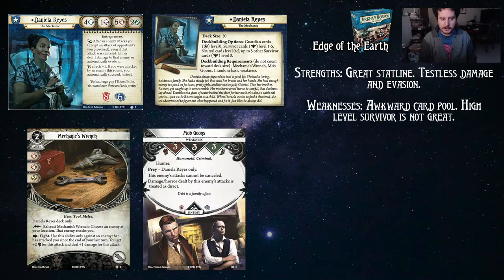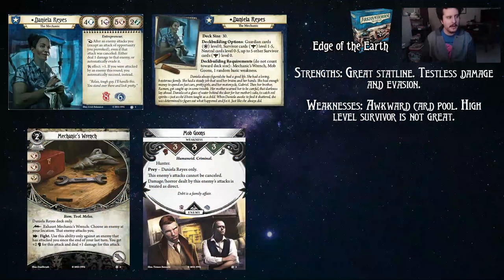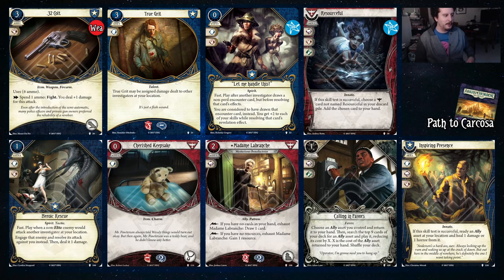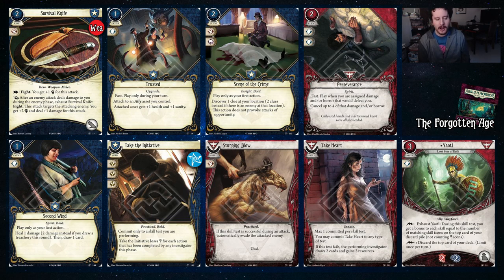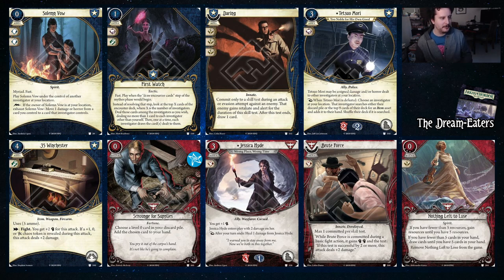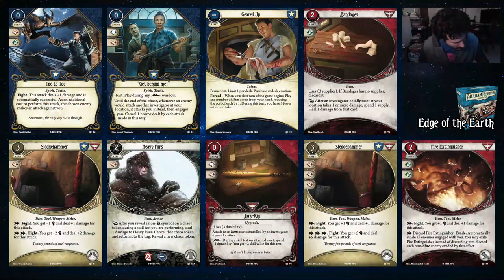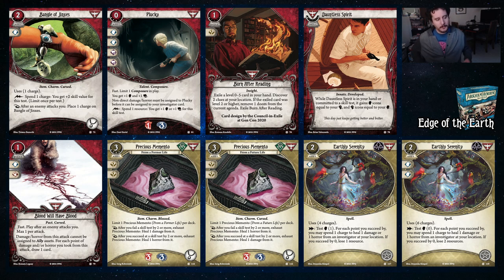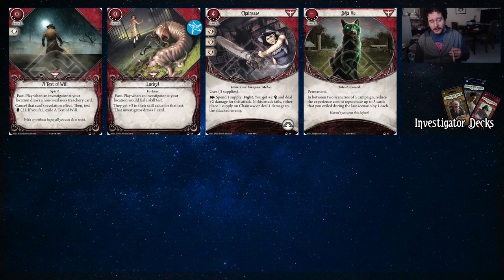Notable Cards For DANIELA REYES | EXPANDED INVESTIGATOR GUIDE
In this week's expanded guide, Justin gets attacked and then damages back as he talks about Daniela Reyes!

0:00 Intro
4:04 Core
7:47 Dunwich Legacy
10:37 Path to Carcosa
15:06 The Forgotten Age
18:17 The Circle Undone
22:00 Dream-Eaters
26:05 The Innsmouth Conspiracy
27:37 Edge of the Earth
34:30 Return To Boxes
35:40 Investigator Decks
38:58 Starting Decklist